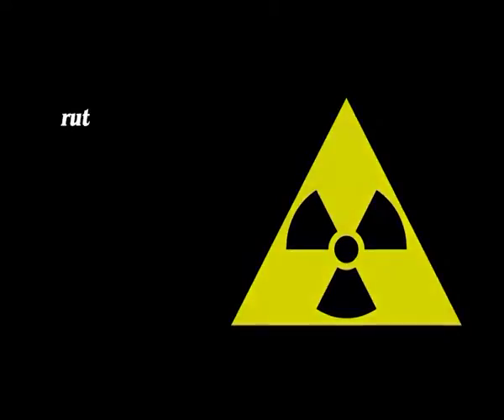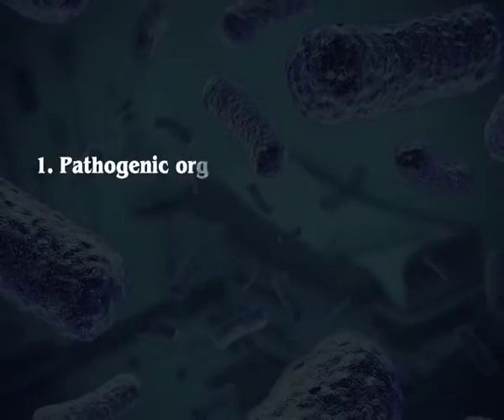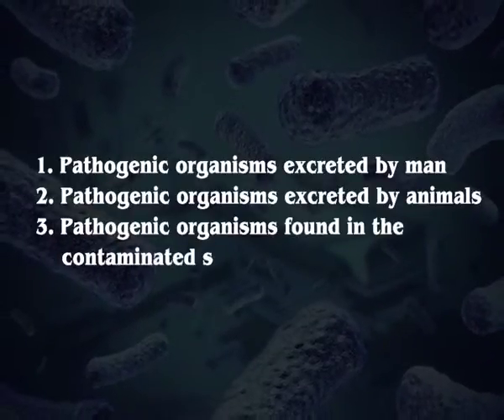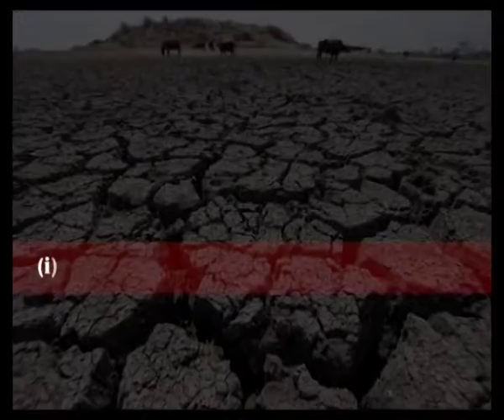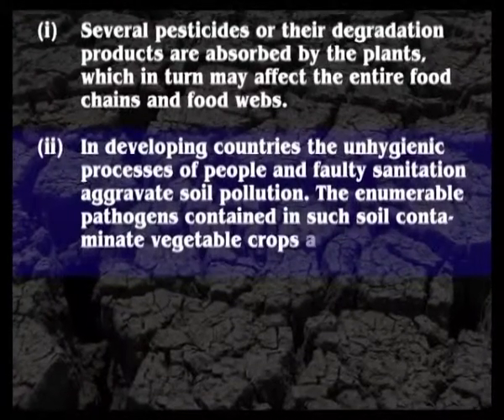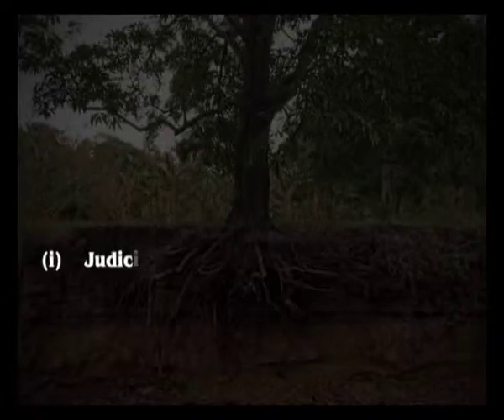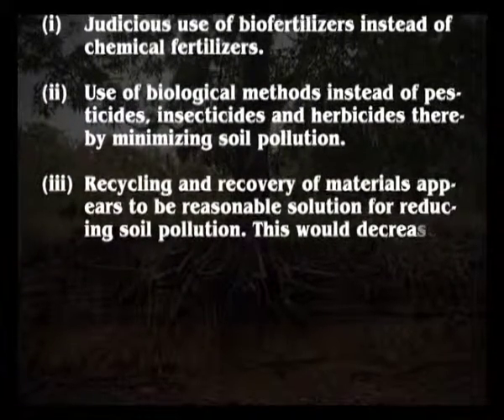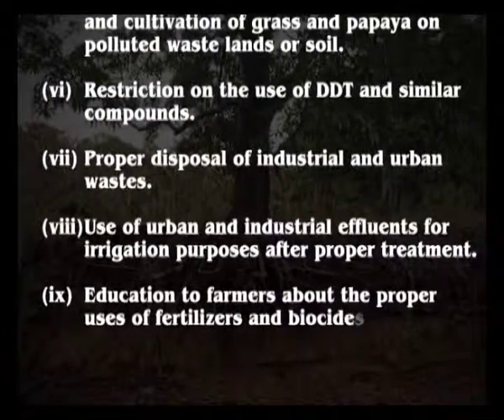Environmental pollution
Courses: 3rd Y/ 6th sem/Environmental science/Environmental science